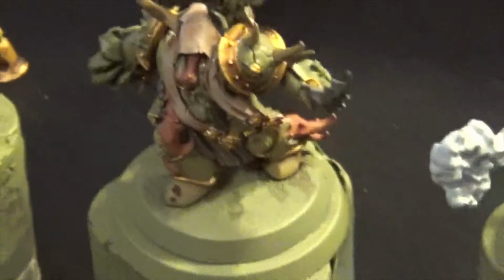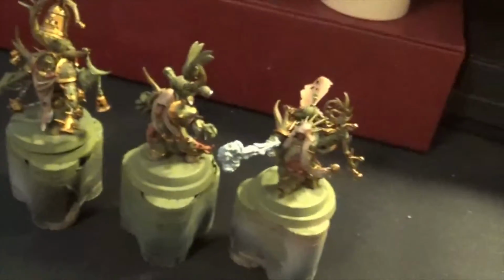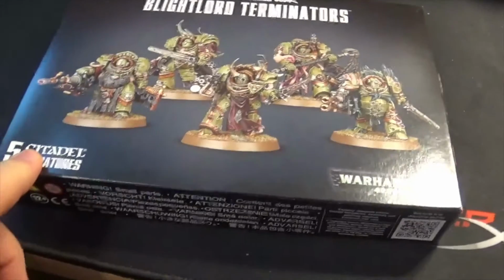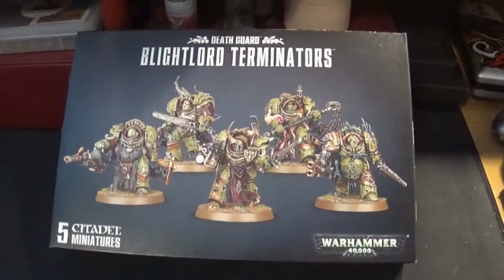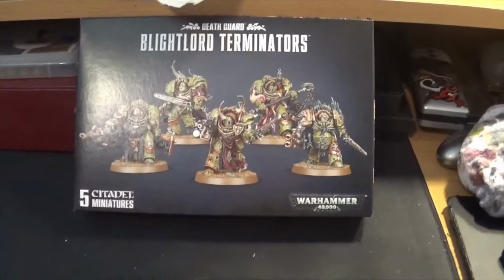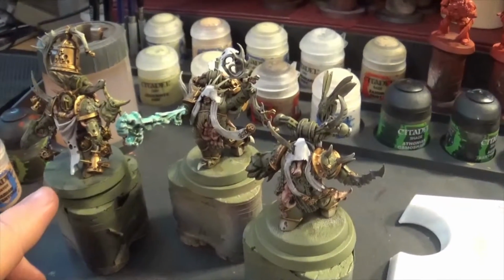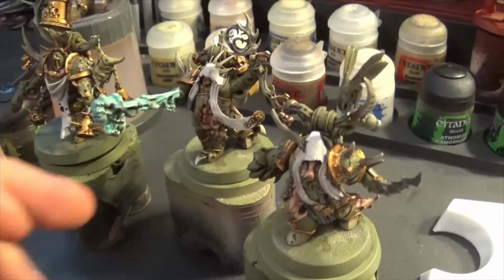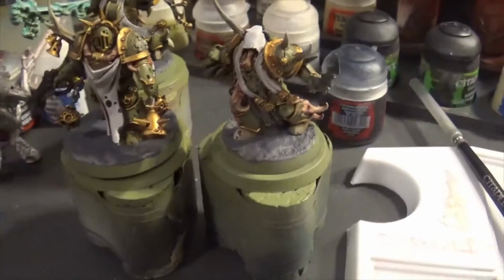New Year, New Army, Death Guard Episode 16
Episode 16 of building and painting my Death Guard army from Warhammer 40K conquest